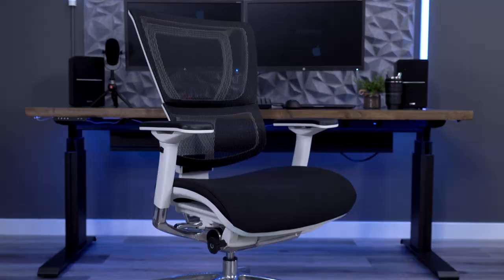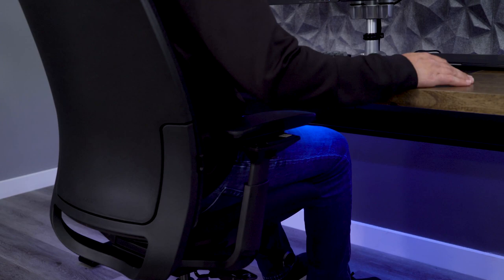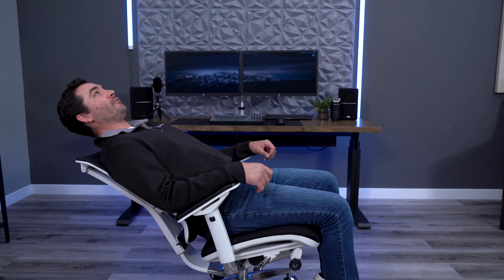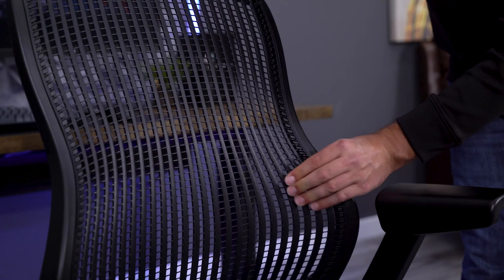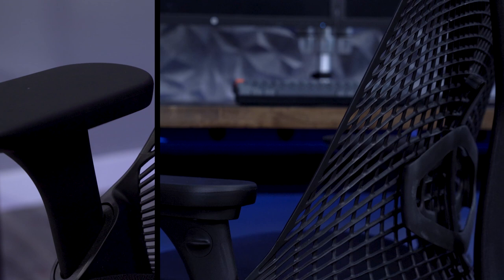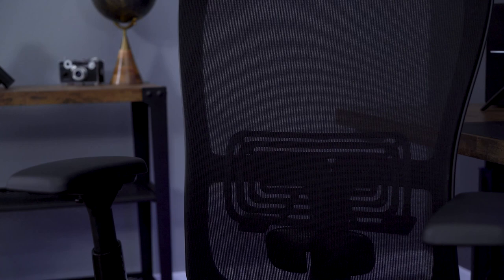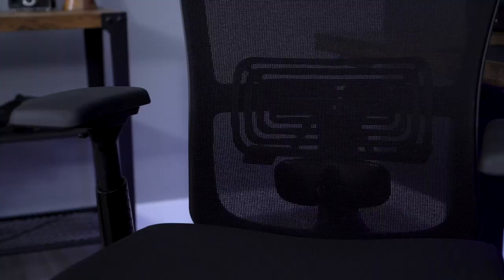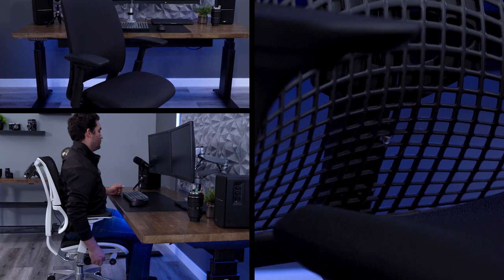5 Best Office Chairs We've Tested Under $1000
I've had the opportunity to sit in 100's of different office chairs, including most of the high end options available today. These are the 5 best office chairs I've tested that are currently available for less than $1,000.

Chairs In Video:
Haworth Zody (Amazon)
Eurotech iOO (Amazon) (BTOD)

0:30 Steelcase Amia
1:43 Eurotech iOO
2:33 Knoll Regeration
3:42 Herman Miller Sayl
4:43 Haworth Zody